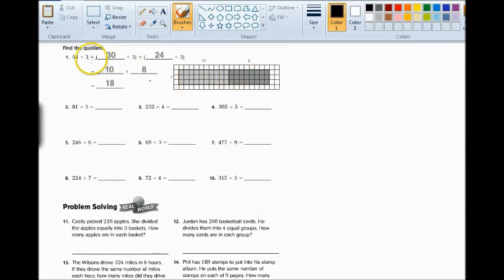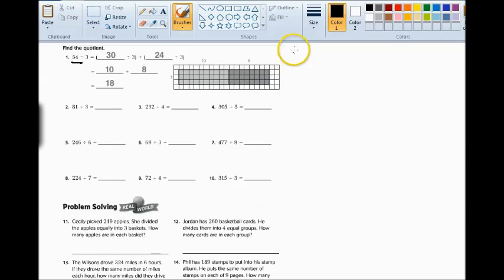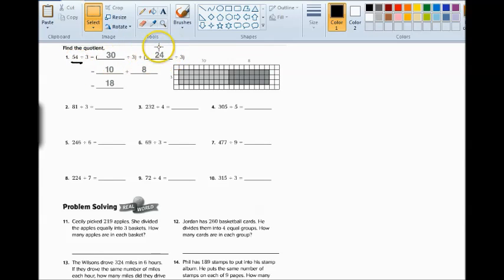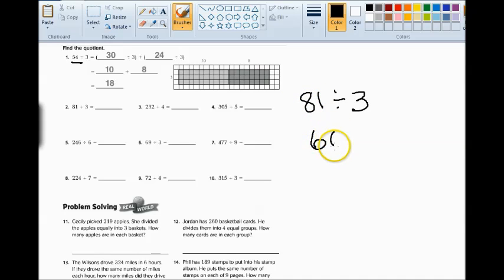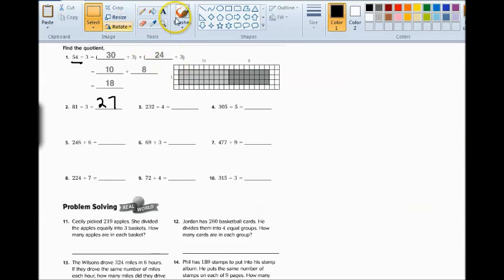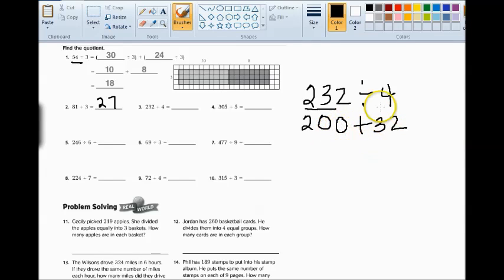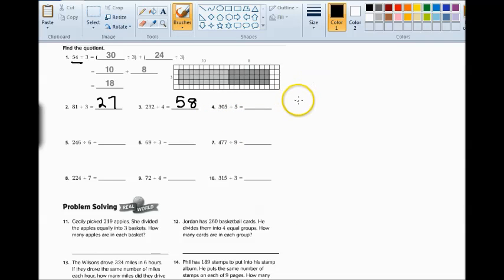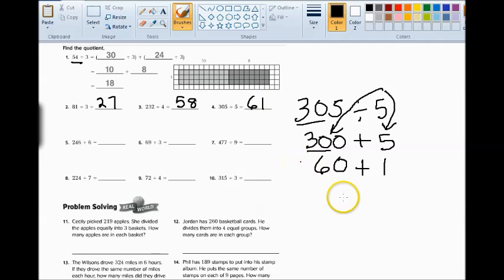Math 4 6 Division using the Distributive Property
Using smaller multiples of the divisor to break apart the dividend and then using the distributive property of division to find the quotient